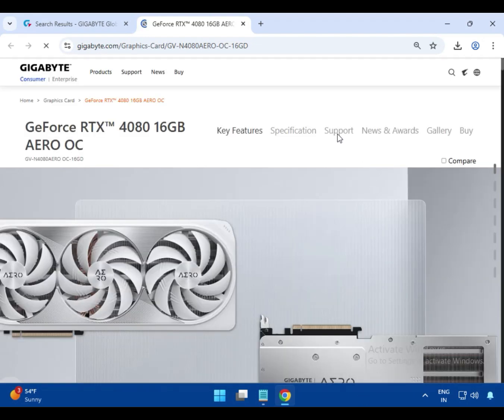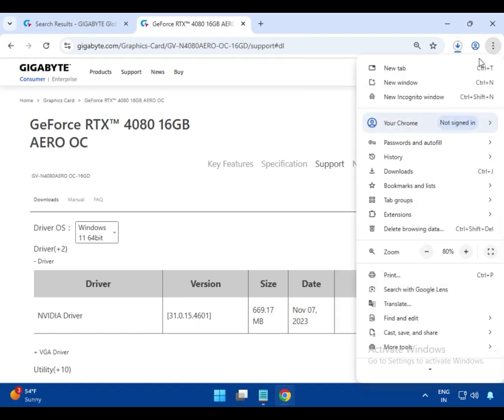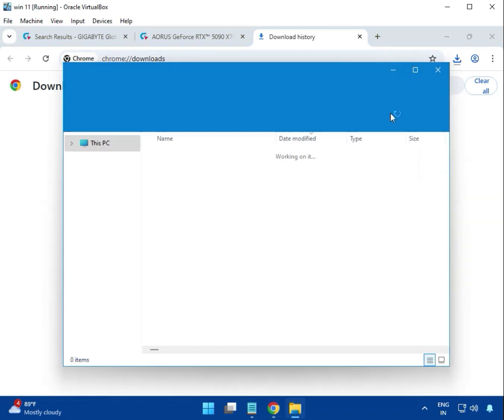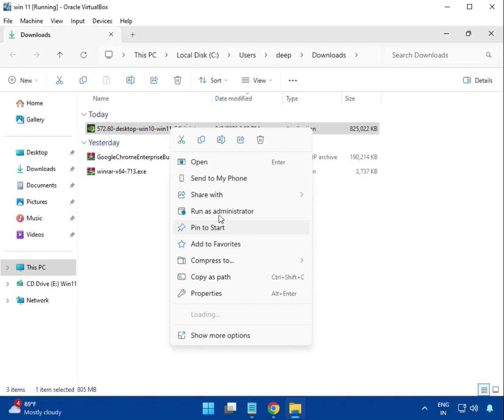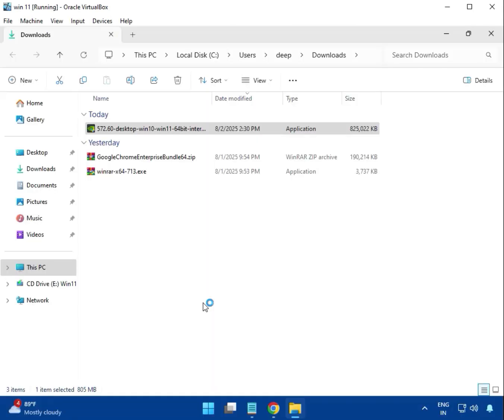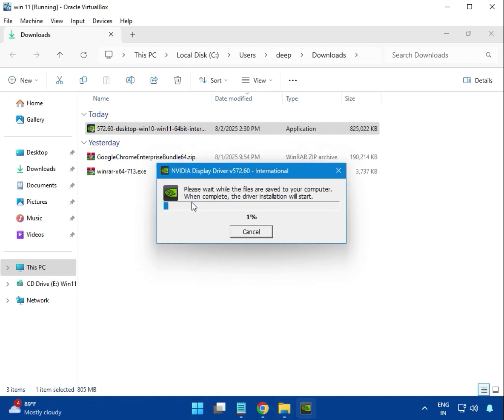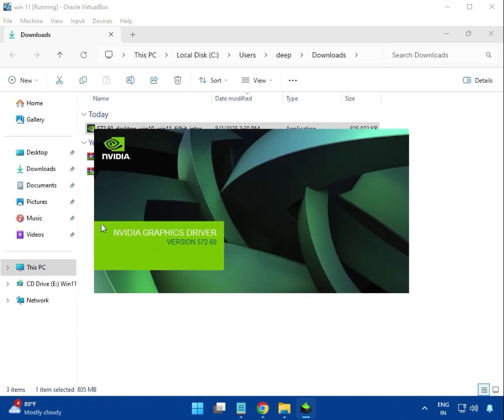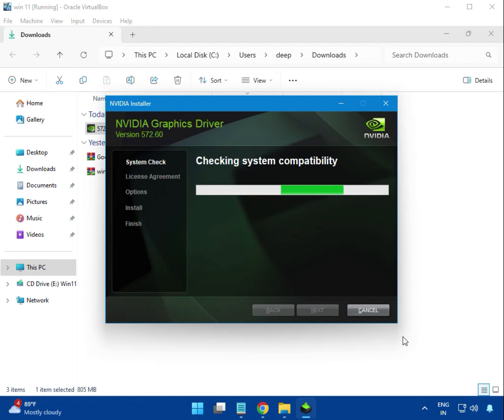Download & Install Gigabyte GeForce RTX 4080 16GB AERO OC Driver (Windows 10/11)